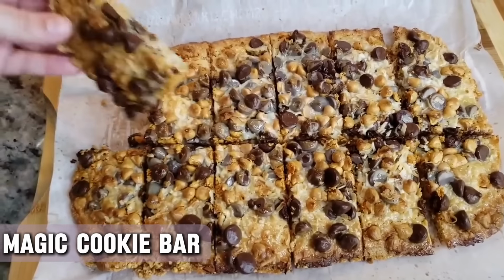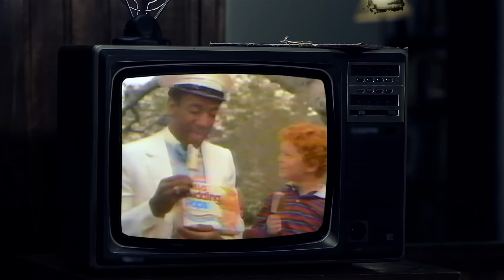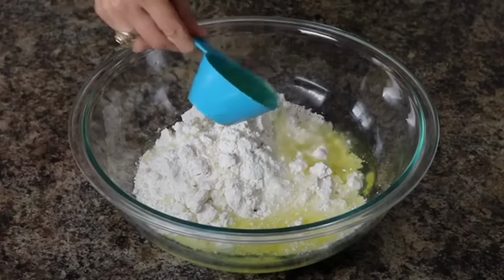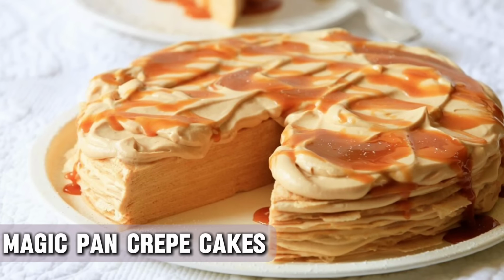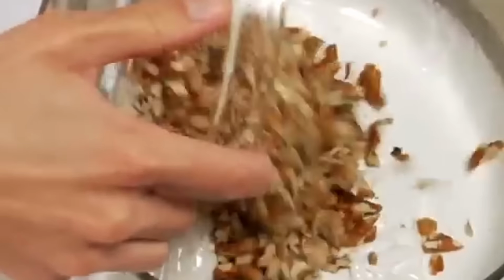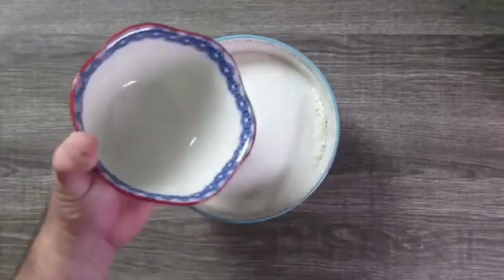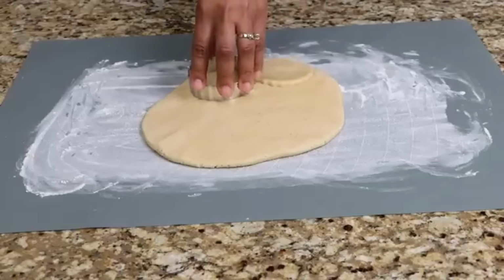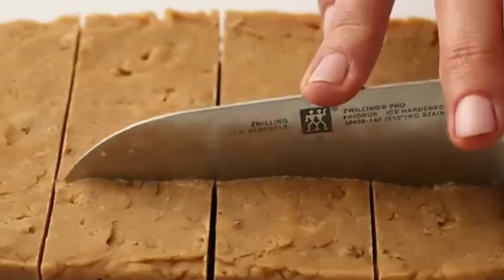20 Forgotten Desserts From The 1970s, We Want Back!